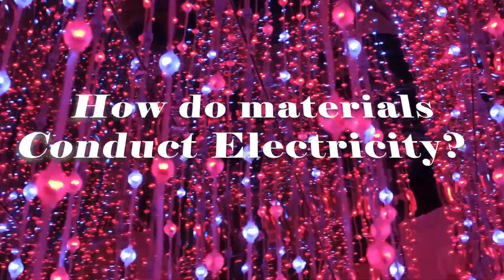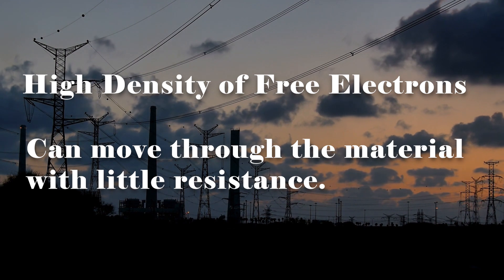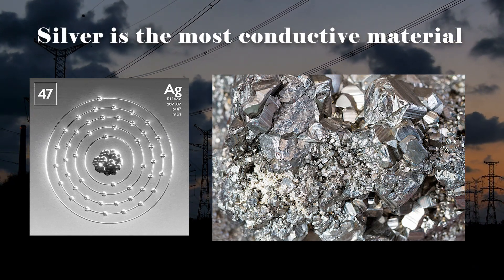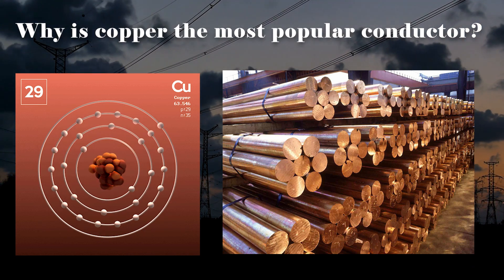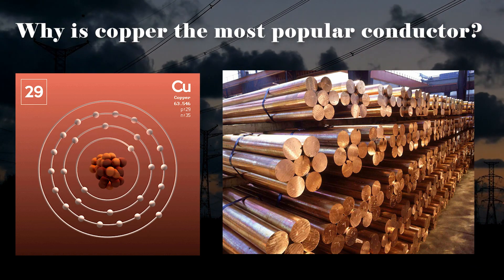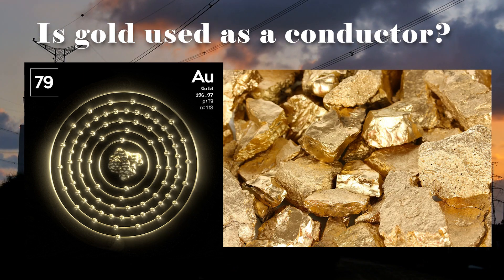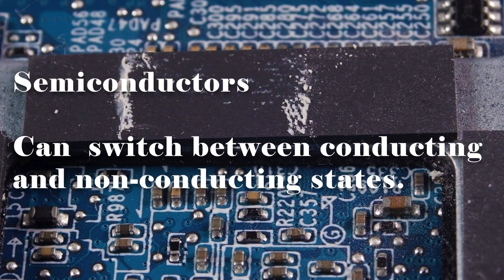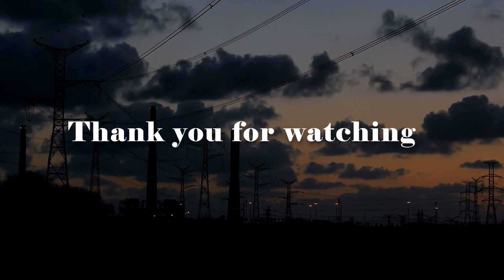What is the most electrically conductive material?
Today we are looking at what is the most electrically conductive material?
Gold? SIlver? Copper? What makes a material electrically conductive?